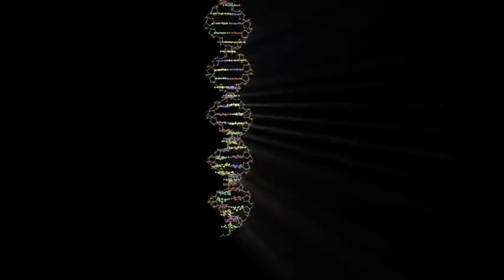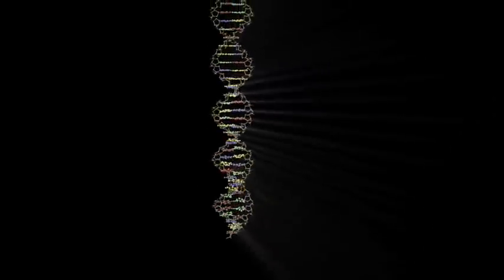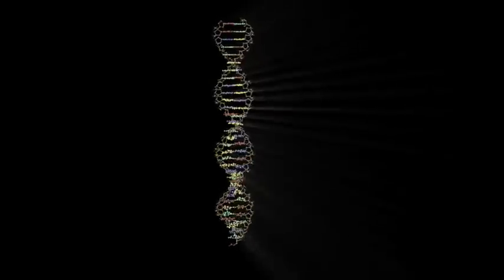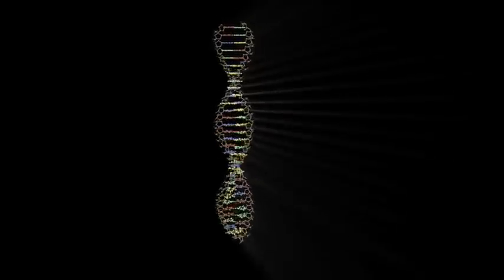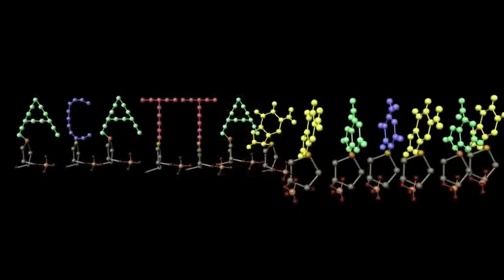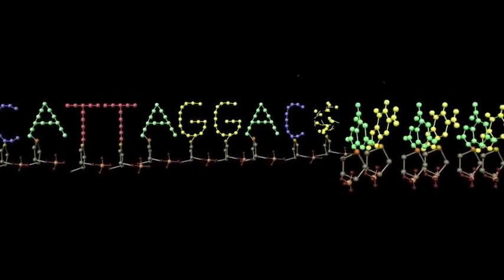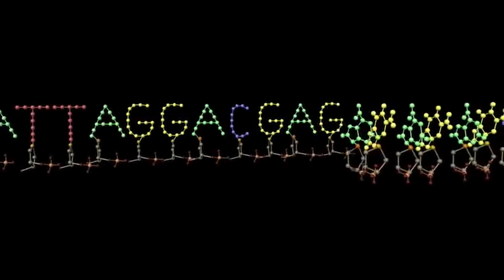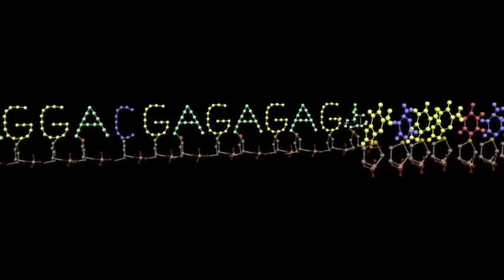DNA Matching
The process of DNA matching.